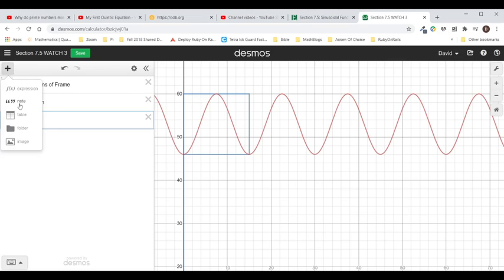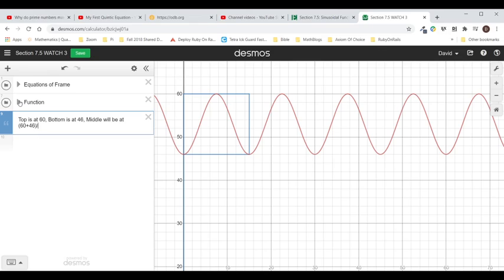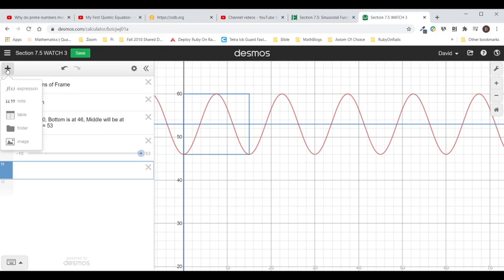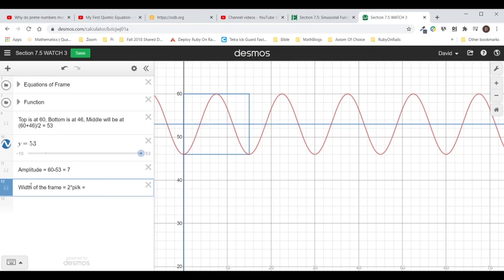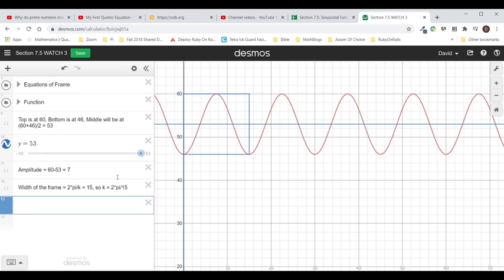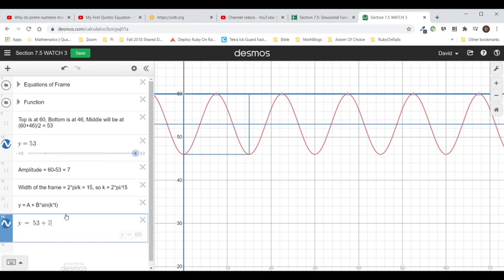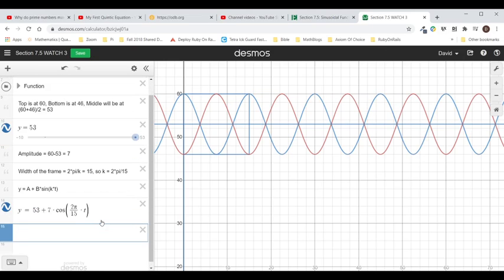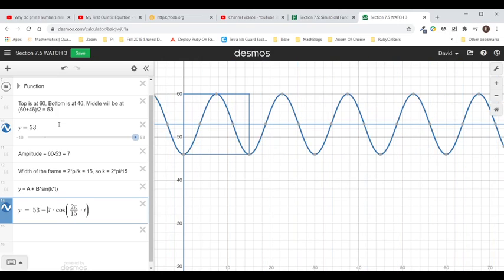UngraphingATrigFunctionWithJust3Changes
We ungraph a function with just 3 changes to the frame (horizontal shifts yet to come)